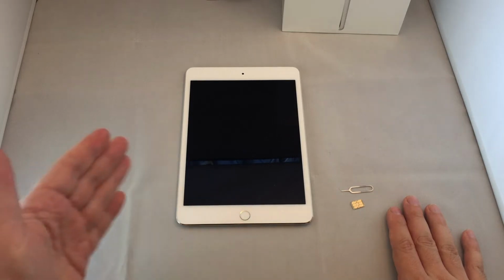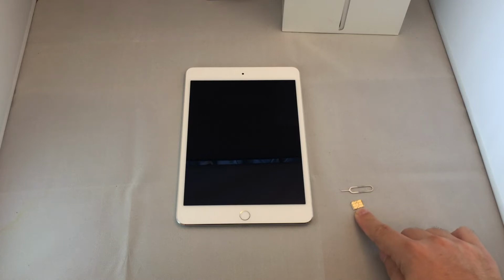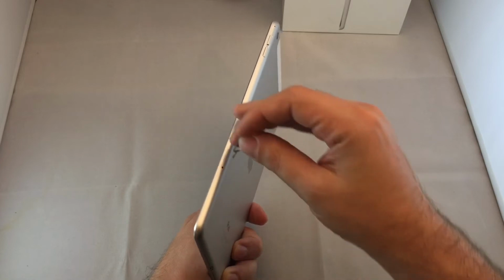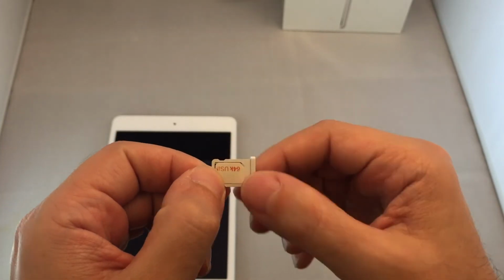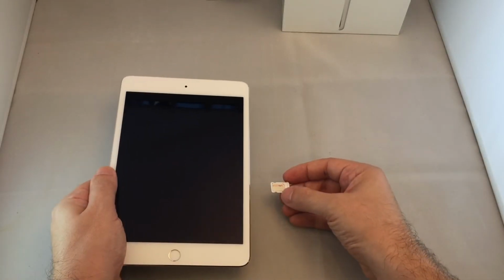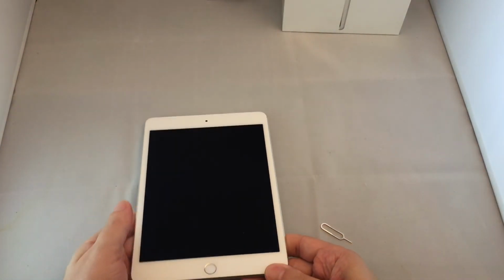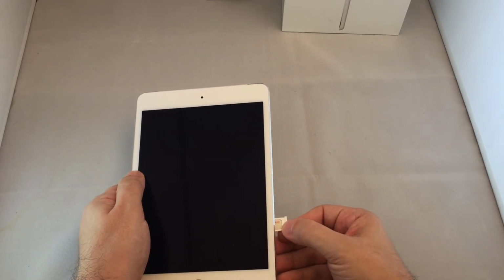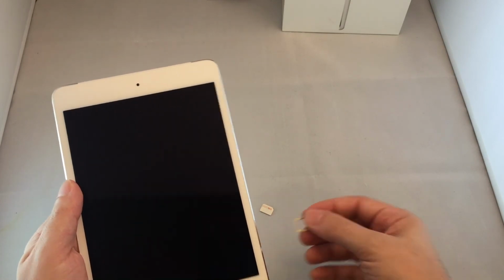iPad Mini 4 - How to insert and remove SIM card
for making this video possible!

This video shows how to insert and remove the nano SIM card in an iPad Mini 4.  Make sure you have a wifi+cellular model! The same steps apply to most other iPads as well.